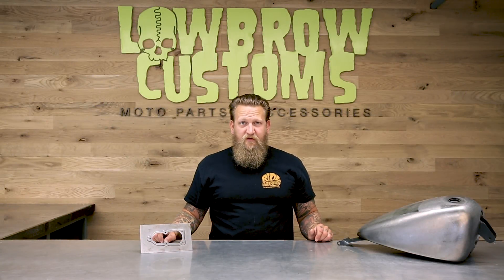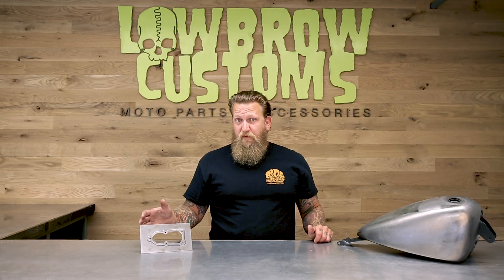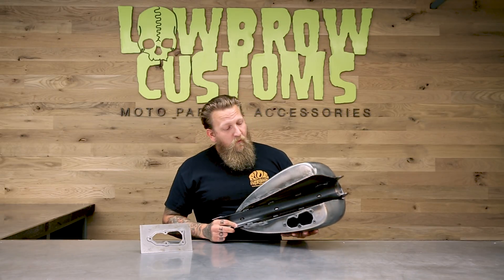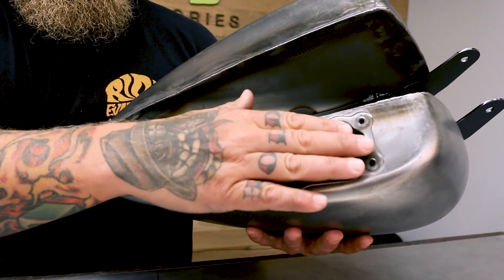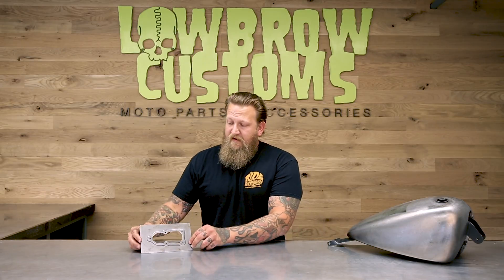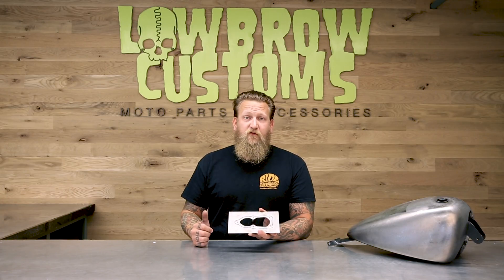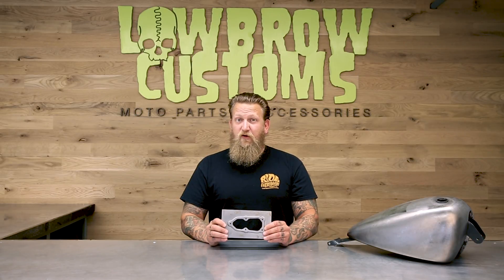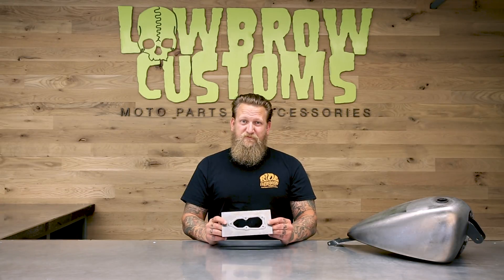Weld in Gas Tank EFI Plate for Harley Davidson Sportster Review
In 2007 Harley-Davidson came out with fuel injected Sportster models. This means the normal petcock was replaced with electronic fuel pump modules in the bottom of their gas tanks. With only a few options of after market gas tanks available for 2007 and up Sportster models, we thought it would be cool to offer an easy way to modify some of our favorite chopper gas tanks and make them EFI compatible.

This weld-in EFI flange plate allows you to customize a non-EFI gas tank to work with your late model fuel injected Sportster. It accepts the stock fuel pump and plate (not included) using the stock hardware. Trim the EFI plate to fit the tank, trim the hole in your tank (ensuring there is enough room to fit the stock fuel pump inside), and weld in place. Stamped from .060" steel. Blind-threaded nuts are 10-24 and .5" deep. Made in the USA.

Note: Will not work with Big Twin fuel pumps.

EFI tanks we do have available.

Composed by: Jahzzar